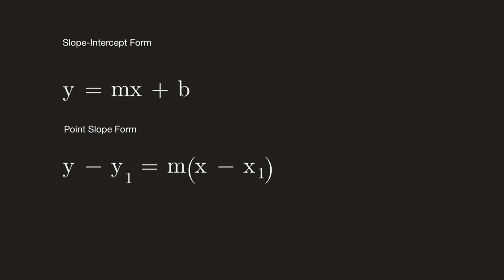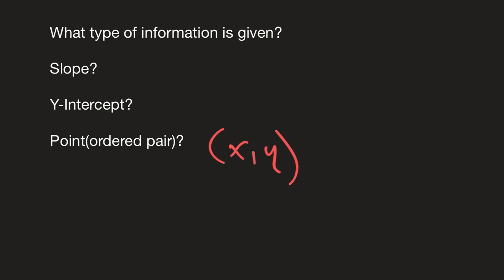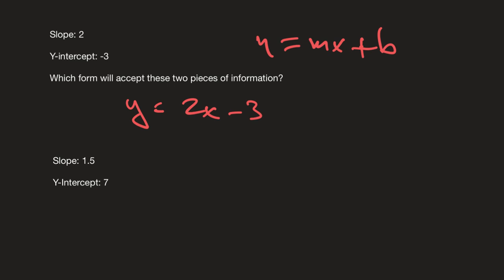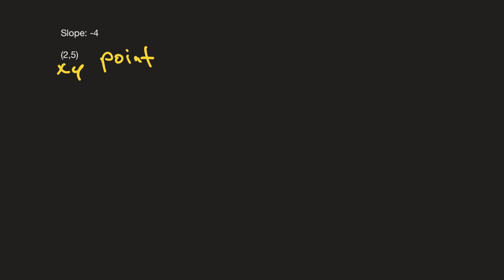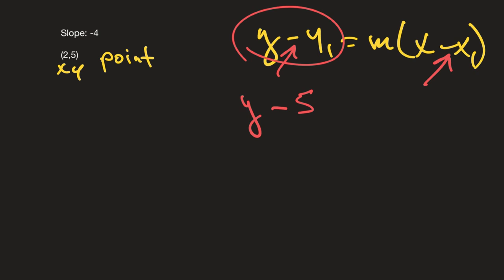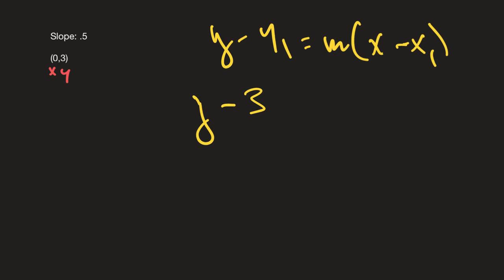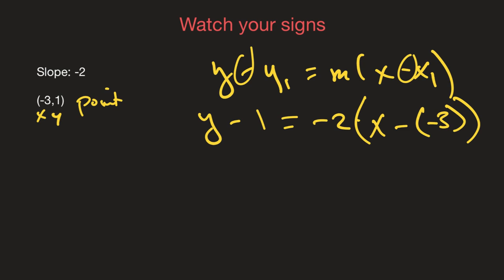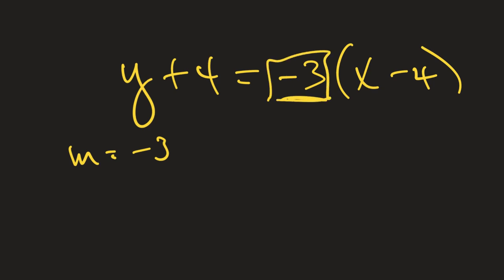Writing Equations of Lines Slope-Int/Point-Slope